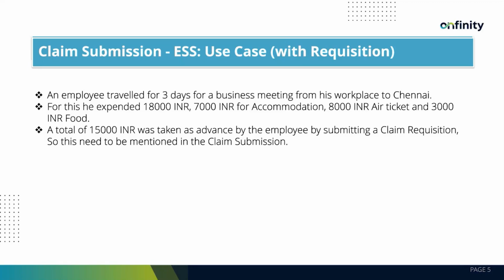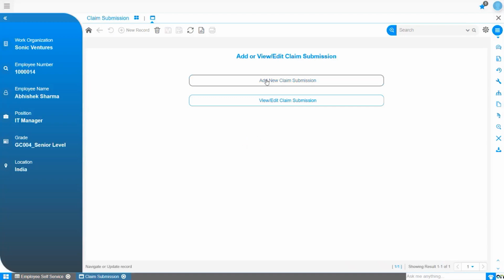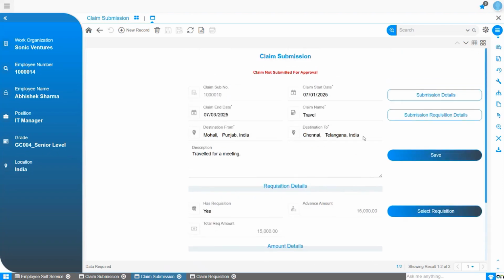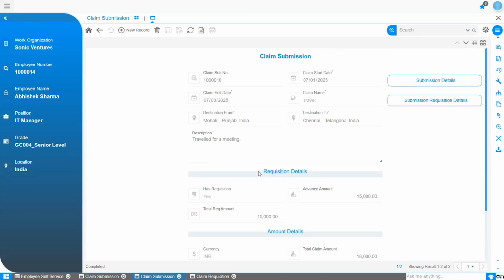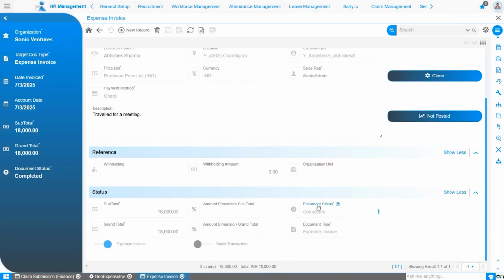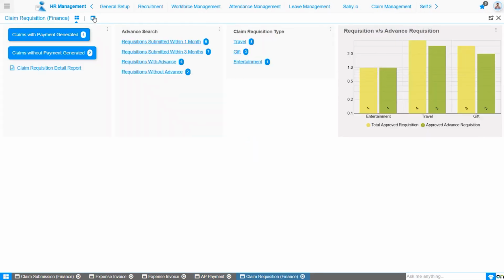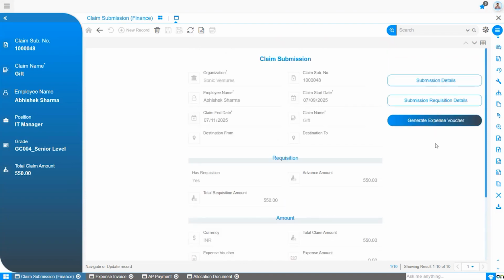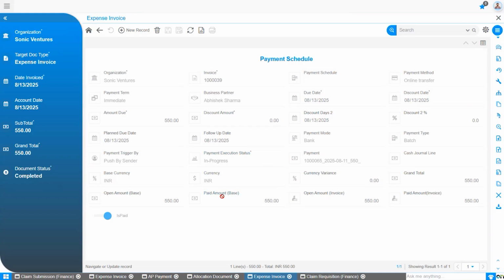04 Claims Management | Submission Employee Self Service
Learn how to manage employee expense claims from submission through payment settlement in Onfinity ERP. This walkthrough covers the complete employee expense claim management workflow, including travel advance requisitions, expense voucher generation, and payment allocation.

Whether your team processes dozens or hundreds of expense claims monthly, manual handling creates bottlenecks, approval delays, and accounting errors. This video shows exactly how Onfinity automates the entire claim lifecycle—from employee submission through finance payment processing—ensuring accurate tracking and faster reimbursement.

Finance teams managing expense claims and reimbursements
HR professionals handling employee travel advances
Controllers tracking claim requisitions and payment allocation
ERP managers evaluating expense management solutions
Accounts payable teams processing multiple payment methods

WHAT'S COVERED

Complete claim submission process through Employee Self-Service
Attaching requisitions to travel and expense claims
Creating and categorizing subclaims (accommodation, meals, airfare)
Document attachment and supporting receipt uploads
Expense voucher generation and completion
Payment processing when advances differ from submissions
Allocation handling when advance equals submission amount
Payment schedule tracking and reconciliation
Multi-currency claim processing
Payment method selection (cash, check, direct debit, online transfer)

The video demonstrates two complete scenarios: a three-day Chennai business trip with a 15,000 rupee advance against 18,000 in expenses, and a balanced claim where advance equals submission. You'll see how the system calculates net payments, manages payment schedules, and creates allocation records automatically.

Finance admins can view pending claims, identify which require payment generation, and complete the entire settlement process without spreadsheets or manual calculations.

Book a personalized demo with the Onfinity team to see how this workflow fits your organization's expense management needs:

HELPFUL LINKS

TIMESTAMPS

00:00 Introduction to claim submission workflow
02:15 Creating new claim submission in ESS
04:30 Attaching requisitions and managing advances
06:45 Adding subclaim details and supporting documents
09:20 Submitting claims and approval process
11:30 Finance admin payment generation
13:45 Expense voucher completion
15:00 Payment processing and method selection
16:30 Allocation when advance equals submission
18:00 Payment schedules and reconciliation